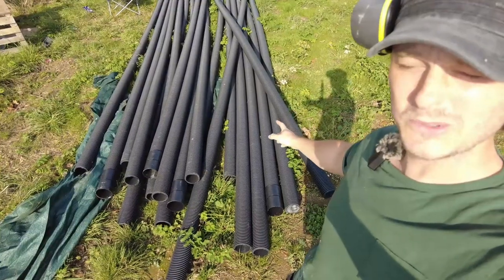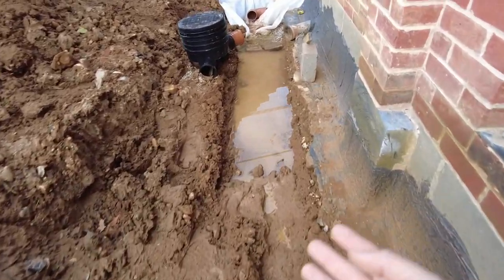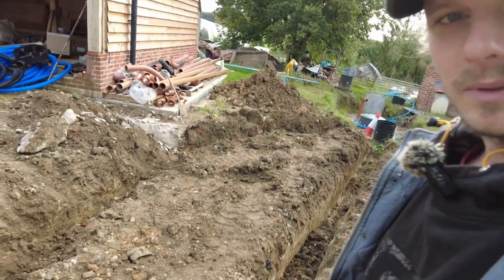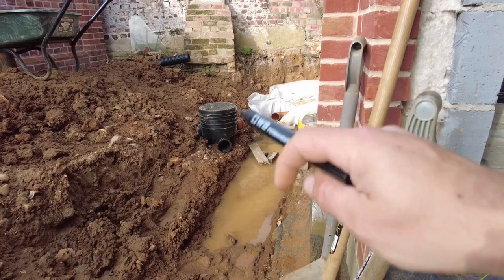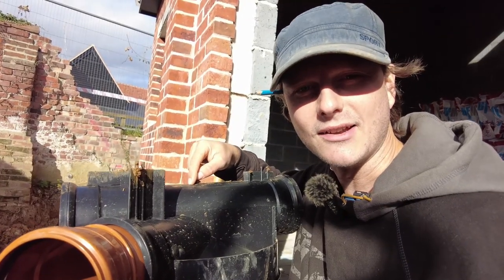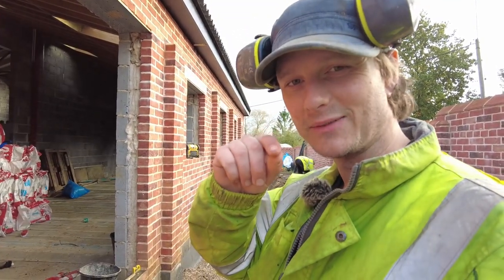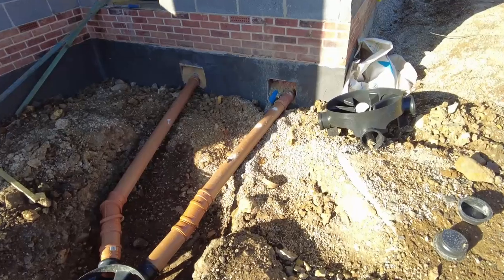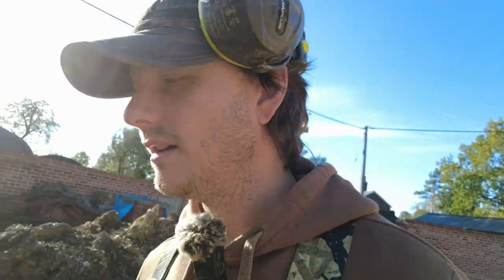Soil Pipe and Inspection Chamber install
Part 4 in this mini series, I talk through the plan of action for installing the entire foul drainage for the property. Whatever your architect has put on the plans may actually turn out quite differently in real life.

I found that 6m length underground drainage pipes probably aren't the best choice as they bend if you don't store them perfectly flat. Push fit connections are sometimes quite a pain to deal with even with plenty of lubrication! Anything over a 45 degree bend or a connection needs an inspection chamber, or at the very least a rodding point. I have inspection chambers coming out of my ears! I tended to use mostly 15 degree connections, a few 30 degree and a handful of variable angle connections. If you have 3 or more connections into an inspection chamber it's probably best to get one with adjustable angle inlets, this will likely cost less as you won't need as many variable angle connections just to make a turn of a couple of degrees.

In terms of backfill/bedding the pipes, I said a couple of inches (50mm) is better than the 140mm+ I had in one of my trenches. 100mm is probably what you should actually be aiming for, but it all depends on your ground conditions.

As some of the drains are at a shallow depth of less than 600mm, the building inspector may suggest covering the pipes in concrete/paving slabs to protect them. I would need to backfill with another 75mm on top of the pipe and then put the protection on top. We shall see...

Also if you're doing a DIY self build, I would recommend buying a mini digger. Unless you end up getting a blown engine it will work out cheaper in the long run.

0:00 intro to the mammoth task
1:17 laying out underground drainage foul soil pipes
6:45 breaking out concrete with a mini digger
9:48 digging trenches for drainage with digger
15:11 running a foul drain next to a french drain
20:28 digging a wide trench with a micro digger
21:21 angled 110mm pipe connections and planning ahead
23:21 how to place, install and level an inspection chamber
24:00 how to get the correct fall on underground drainage pipe 110mm
25:44 using an adjustable angle pipe connector
28:12 what have I learnt about installing underground drainage
35:58 I wish I bought a digger for my self build